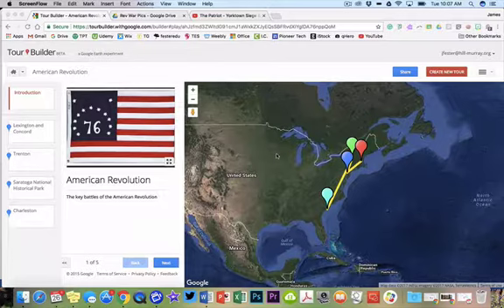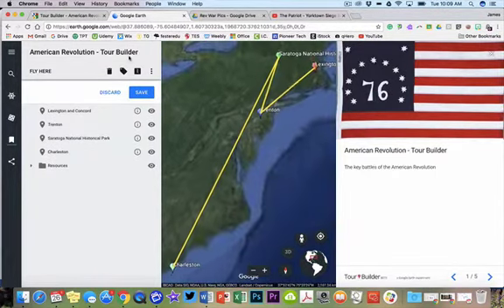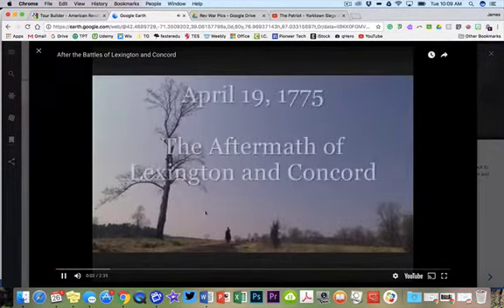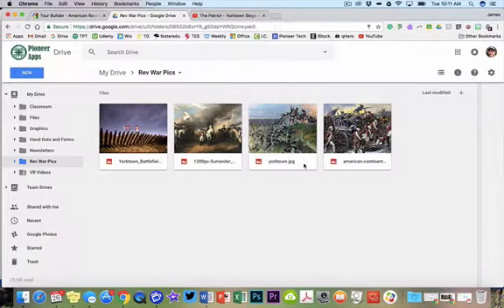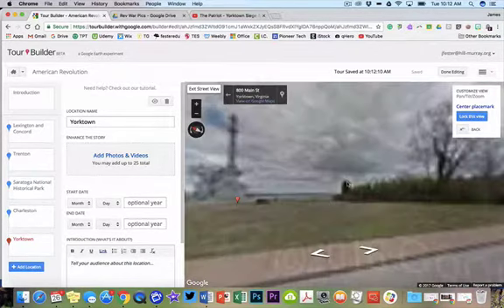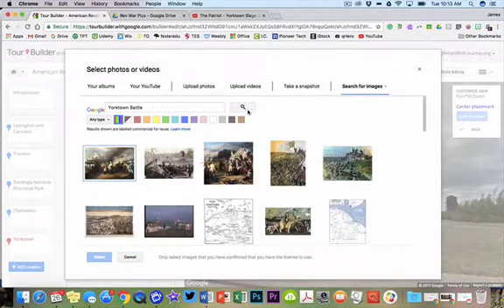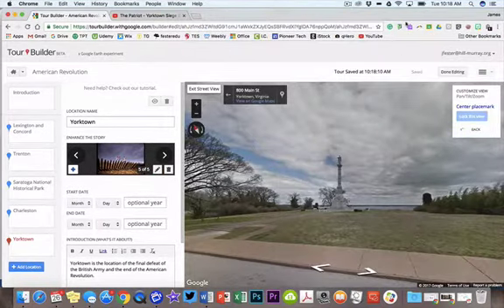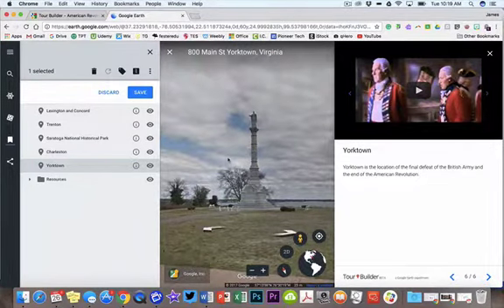Google TourBuilder Basics